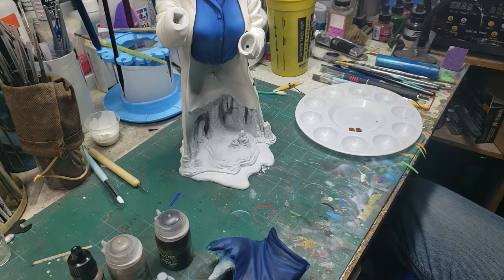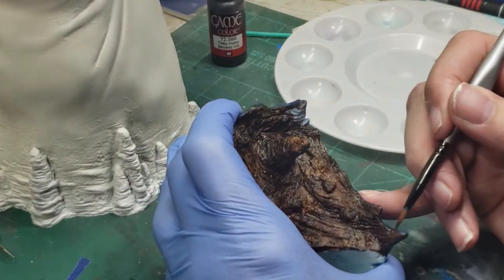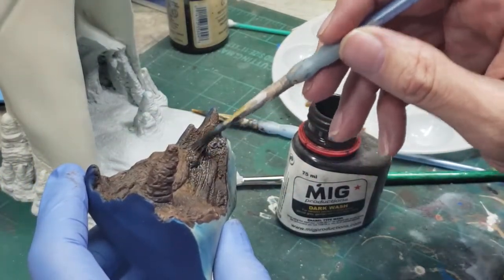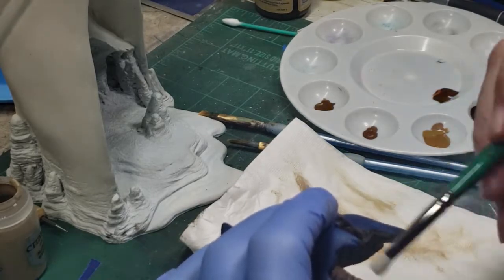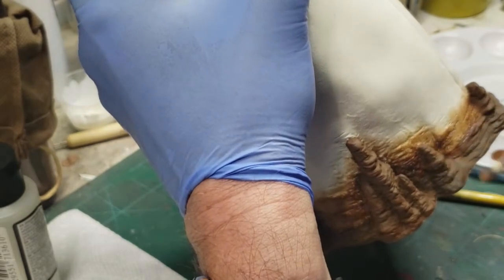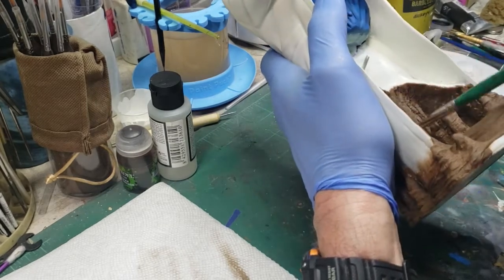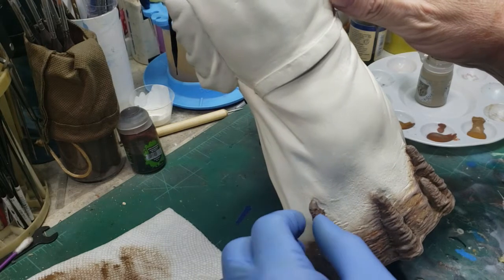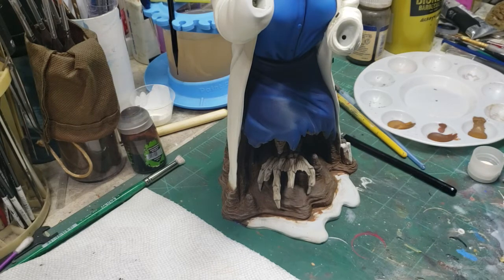Millicent Patrick WIP Pt 6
Painting the Creature cave terrain on the skirt,inside and outside of the coat.

Links /Friends of the channel